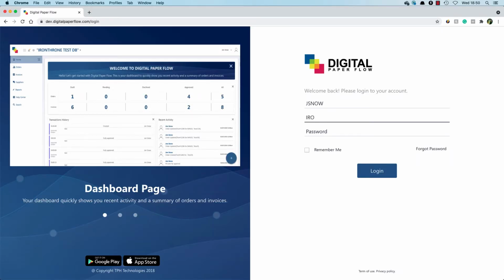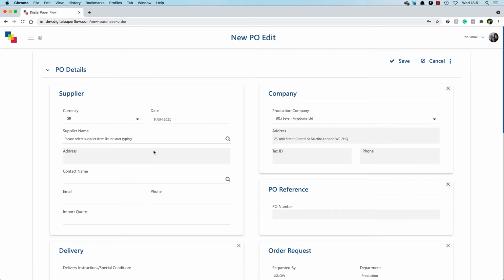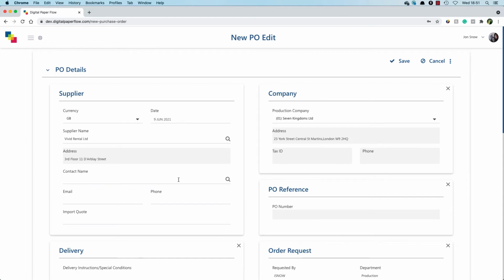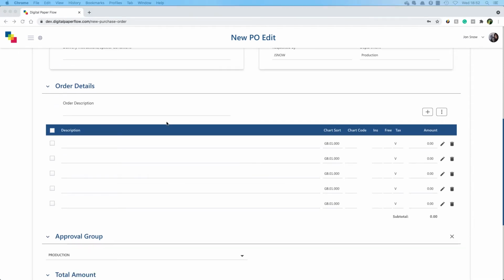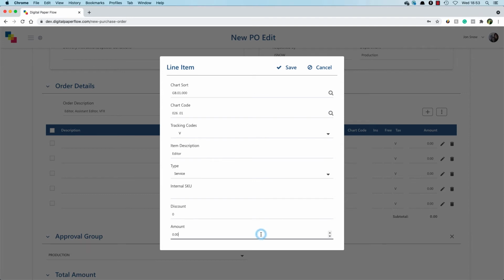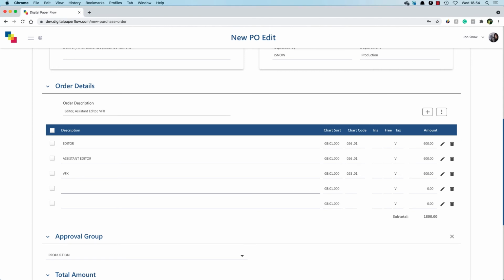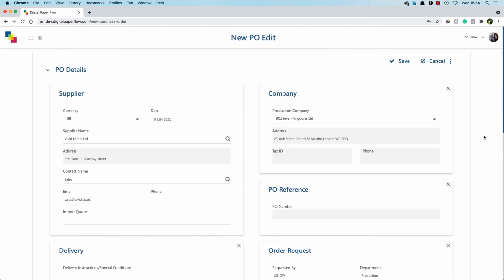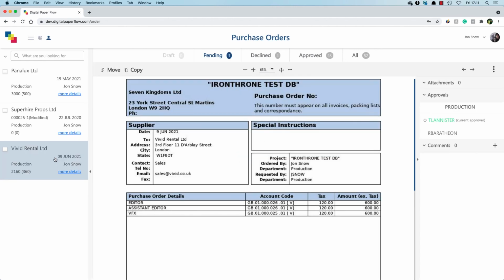DPF Entering Purchase Orders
This video will walk you through the basics of entering a purchase order into Digital Paper Flow.